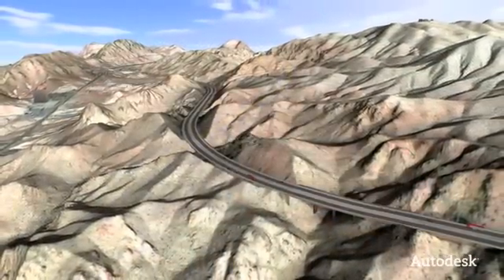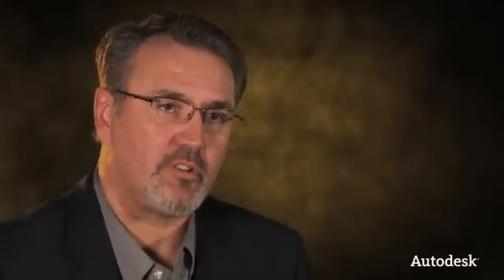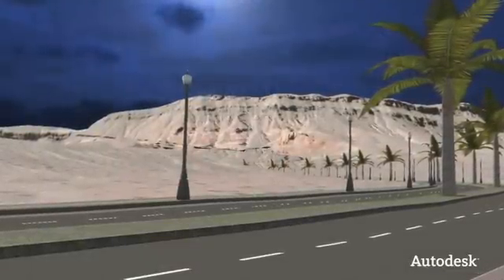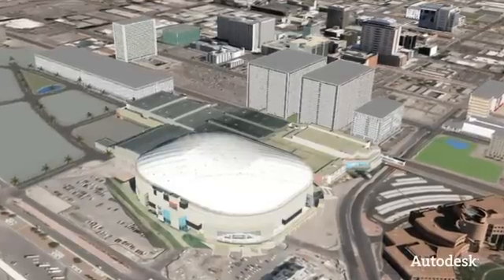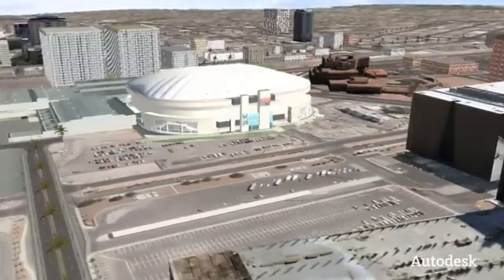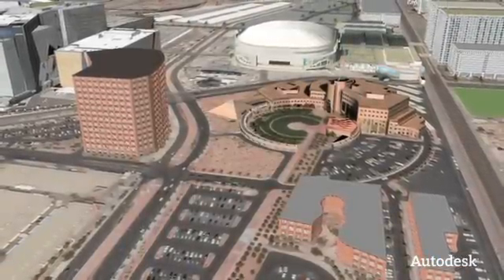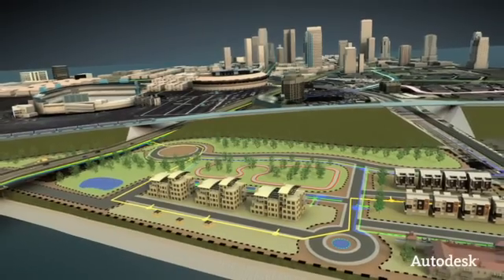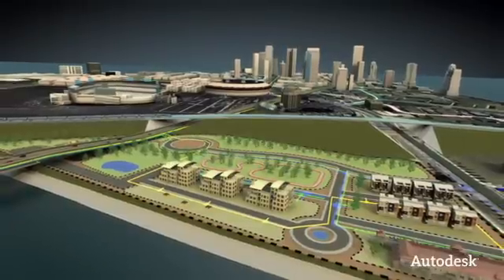Autodesk Infrastructure Modeler: VTN Consulting Customer Success Video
Keith Warren, VTN Consulting BIM Visualization Manager, discusses how Autodesk Infrastructure Modeler. Autodesk® Infrastructure Modeler 2013 software is a conceptual design tool that helps project engineers and planning professionals create, evaluate, and communicate convincing infrastructure project proposals for faster stakeholder approval and more confident decision making. With Infrastructure Modeler you can incorporate existing 2D CAD, GIS, BIM, and raster data to quickly create models that more realistically depict the local environment. You can more easily evaluate multiple design alternatives in the context of the existing environment by overlaying GIS data and using infrastructure sketching and proposal management tools. And you can communicate visually rich proposals of these alternatives with interactive navigations, rendered images, and recorded videos.